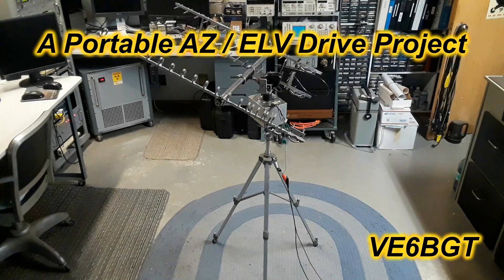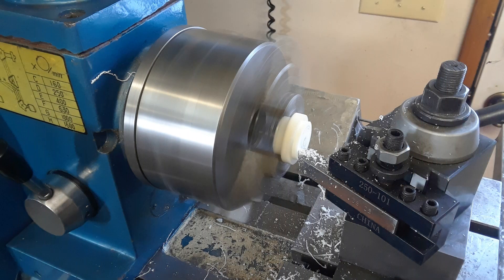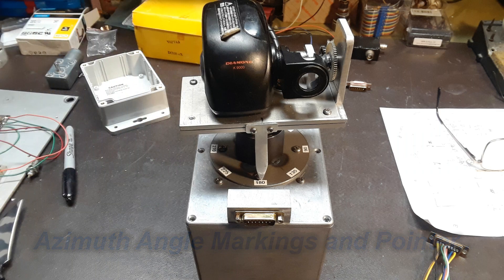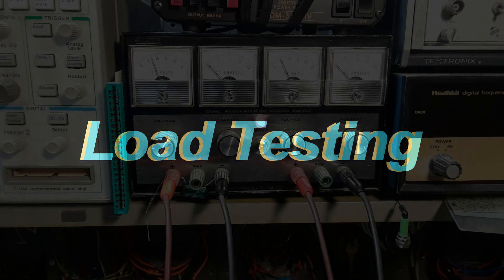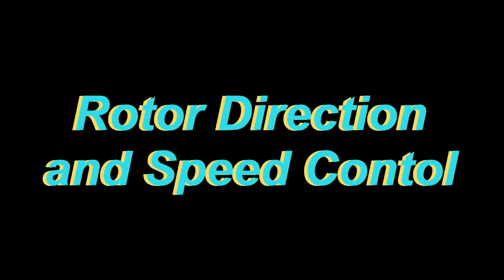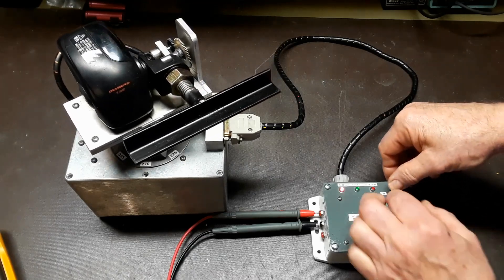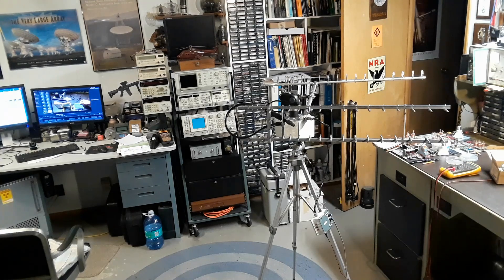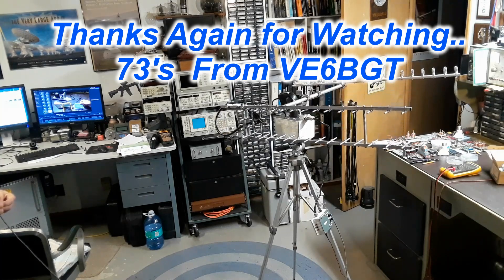Portable Azimuth Elevation Satellite Ant Rotor Project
This was a fun project. I was asked to help build a portable azimuth, elevation satellite ant rotor system small enough to mount on a camera tripod. Its to use say out in the field and connect to an auto satellite tracking box unit. As usual build it from mostly spare junk parts or whatever could be scrounged to use to build this..